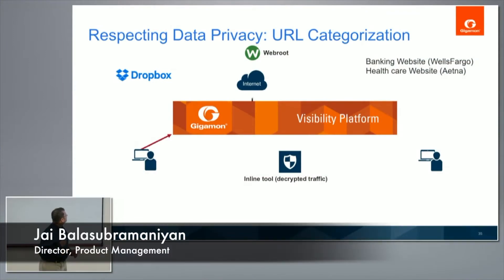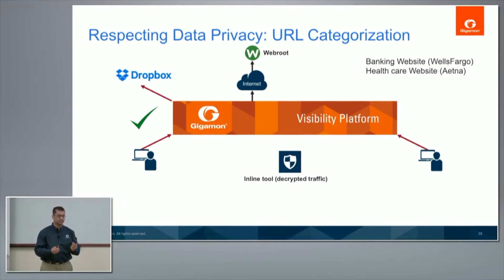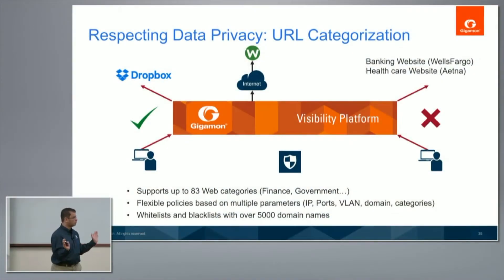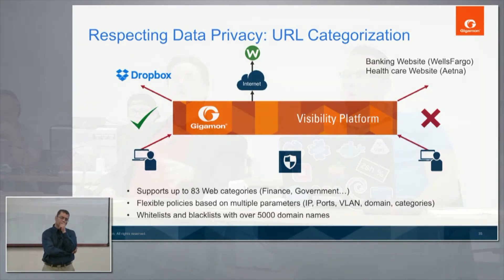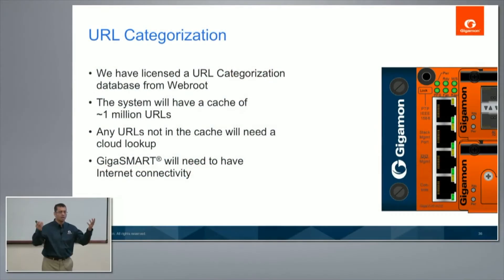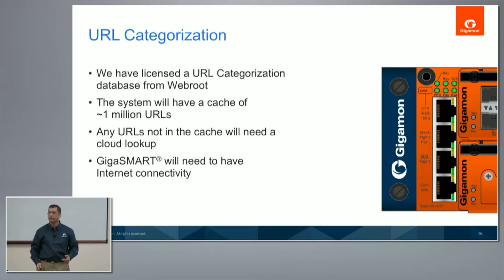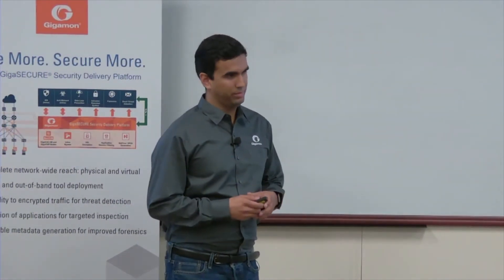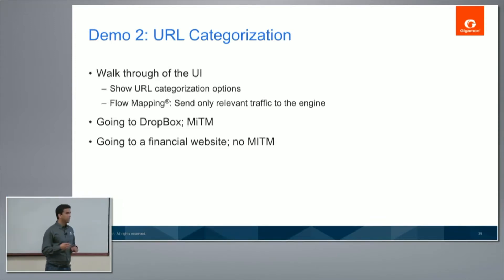Gigamon URL Categorization and Demo with Jai Balasubramaniyan and Anish Sharma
Jai Balasubramaniyan, Director of Product Management at Gigamon, reviews the URL categorization capabilities found in the GigaSECURE Security Delivery Platform. Anish Sharma, Technical Marketing Engineer, follows up with a demonstration.

Recorded at Networking Field Day in Silicon Valley on April 7, 2017.